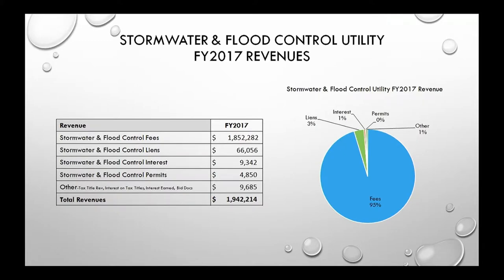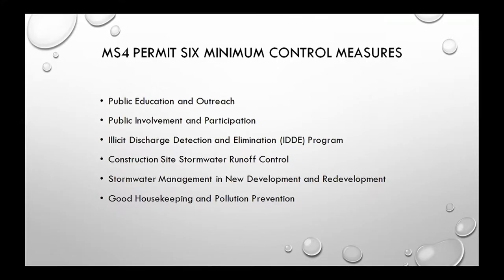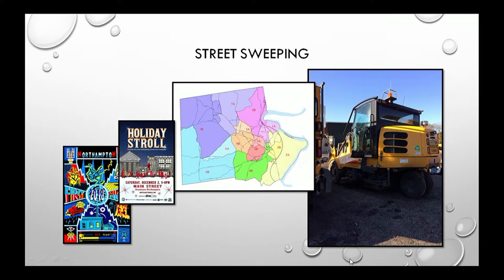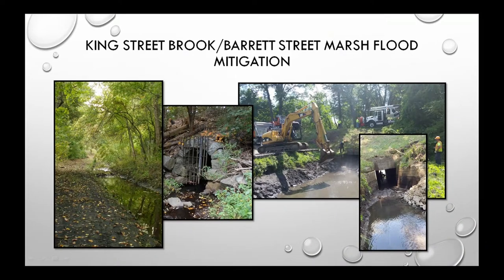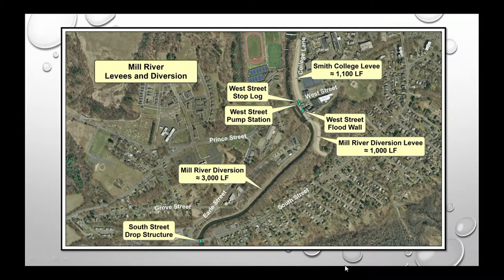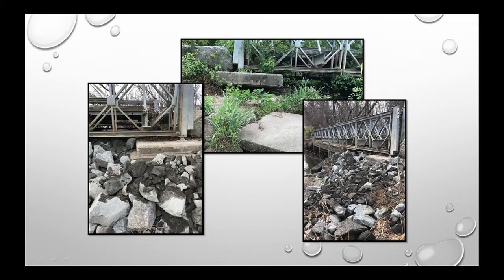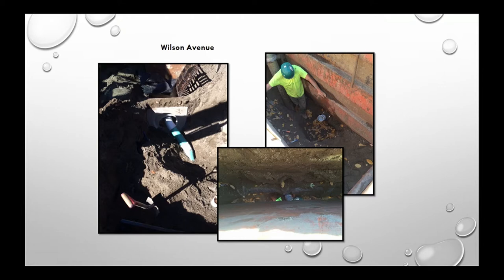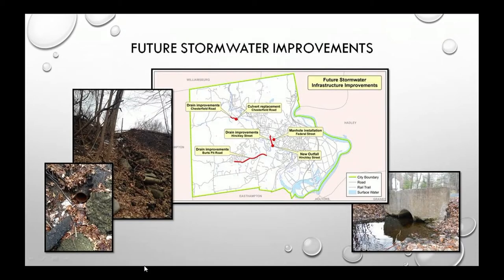Stormwater and Flood Control Utility Presentation for FY2017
Stormwater and Flood Control Utility Presentation for FY2017 by DPW Director Donna LaScaleia in accordance with Chapter 280, Section 213 of the Code of Ordinances

Delivered at the 1/18/18 City Council meeting.